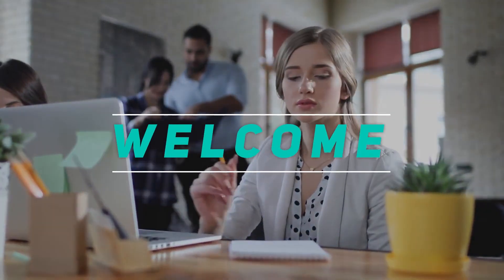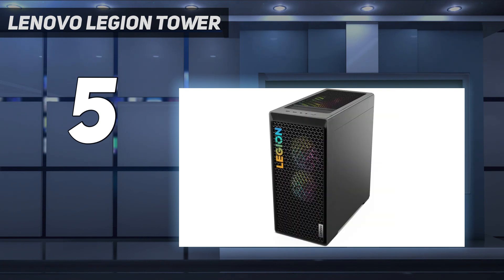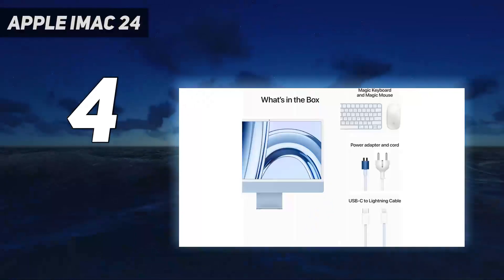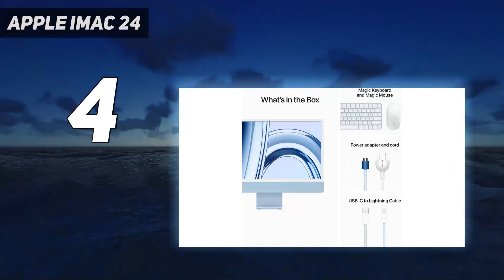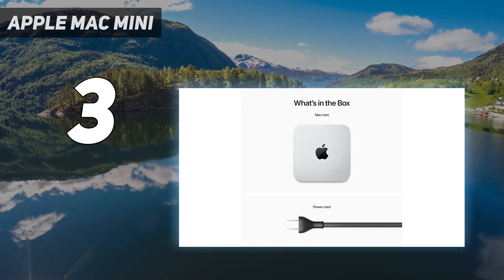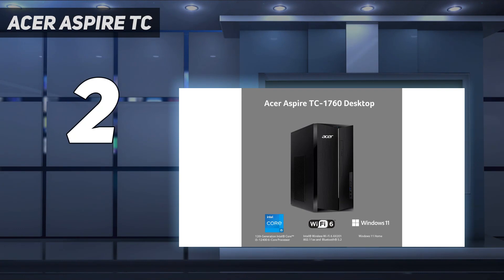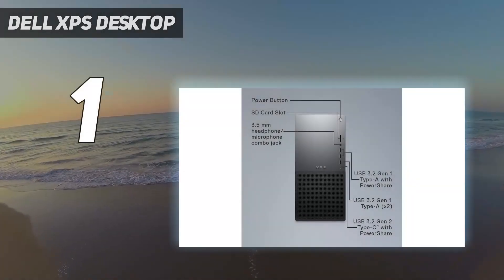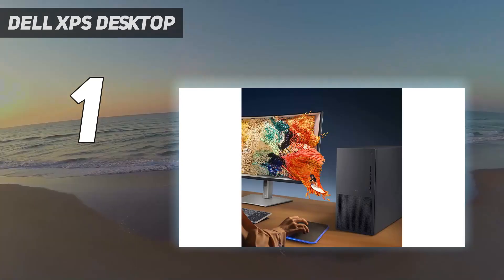Top 5 Best Computer in 2024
Here is the Updated Prices of the Best Computer in 2023!

Things that we mentioned in this video:
1. Dell XPS Desktop  - B0CFM7MFMC
2. Acer Aspire TC - B09V1LKTPH
3. Apple Mac Mini  - B0BSHGHGXR
4. Apple iMac 24 - B0CM5BFRND
5. Lenovo Legion Tower  - B0CHN61SWV